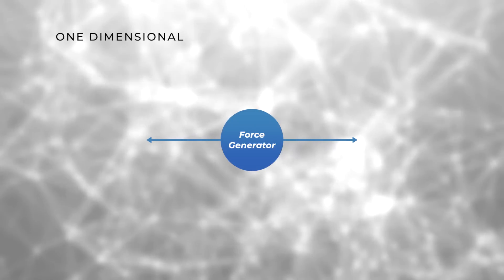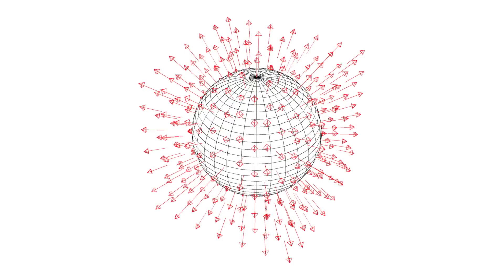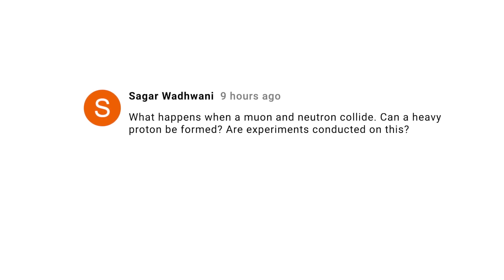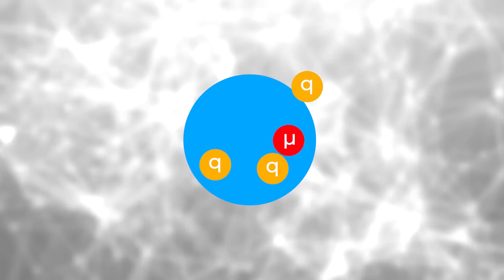31 Subatomic Stories: Why are extra dimensions possible?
Of the four known forces, one of them stands out as different.  Gravity is much weaker than the other known forces and nobody knows why.  In this video, Fermilab’s Dr. Don Lincoln describes one possible explanation for the weakness of gravity – the existence of extra dimensions of space.